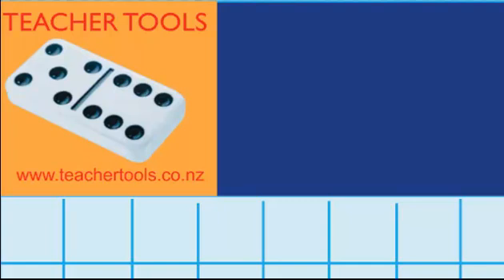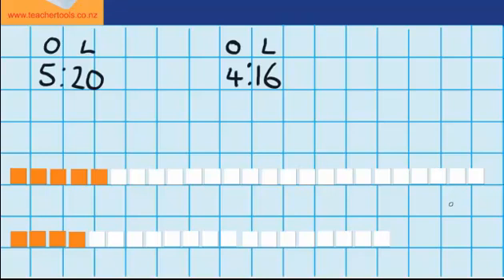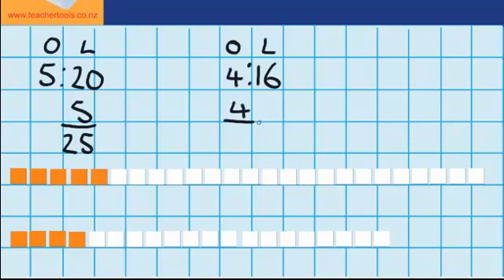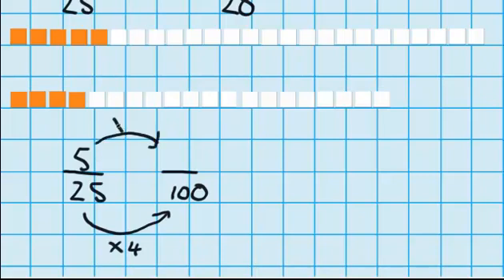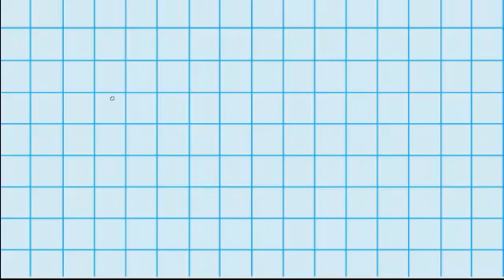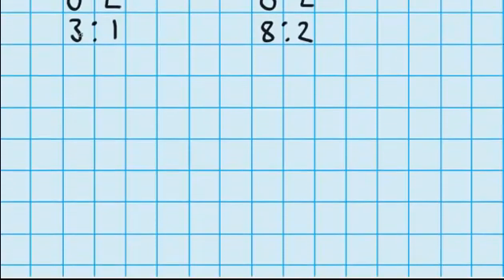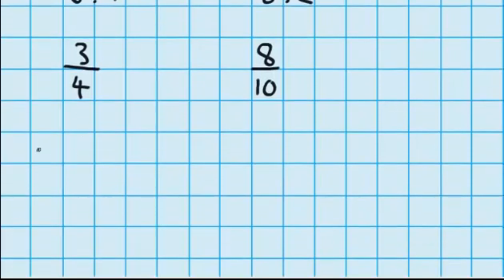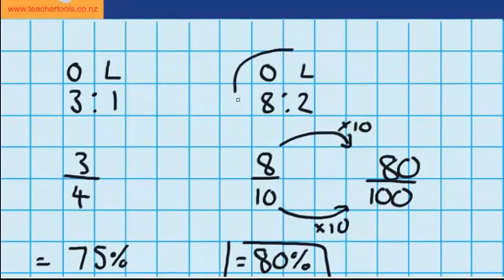Extending mixing colours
Extending mixing colours, Fractions, decimals and percentages, numeracy, maths, lessons, Teacher Tools